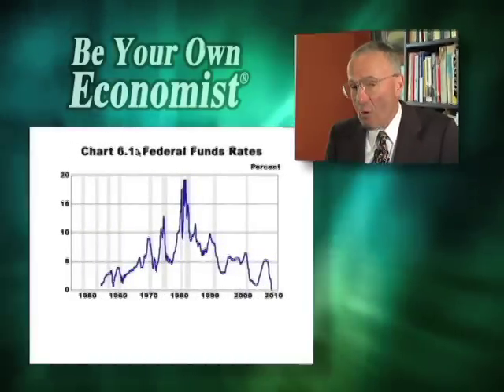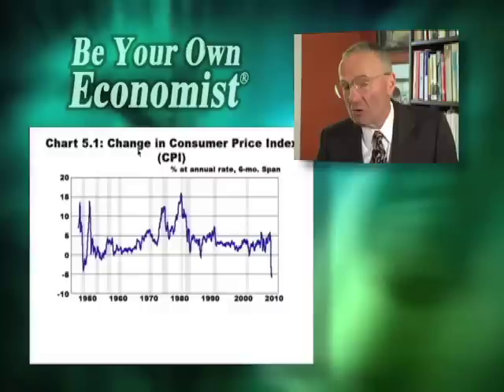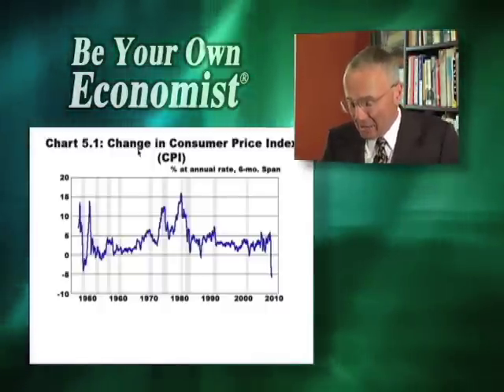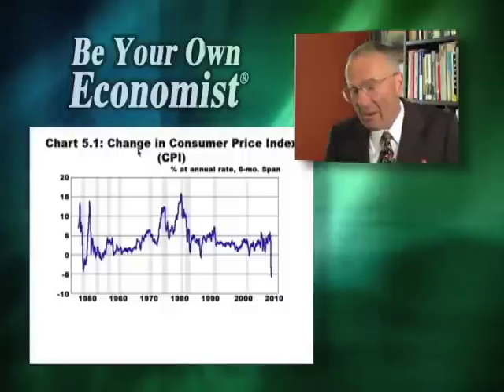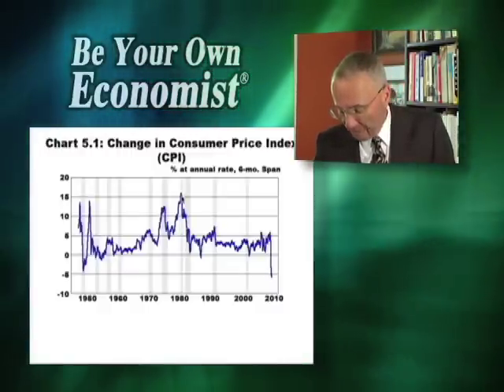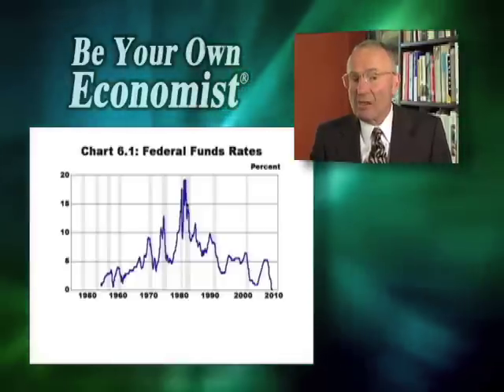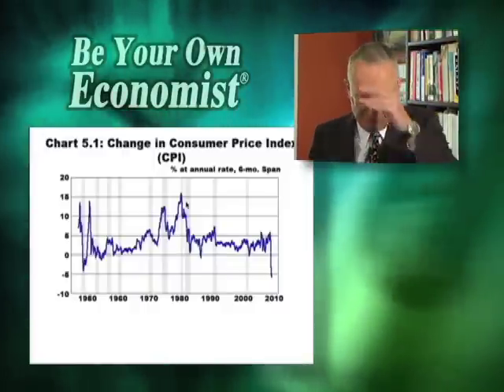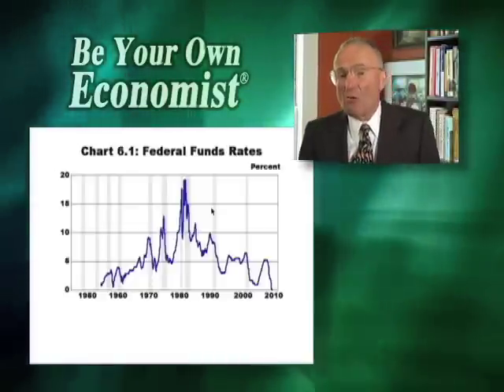Be Your Own Economist®, 2009 ed. - Tutorial: Module 04, Scenario 01